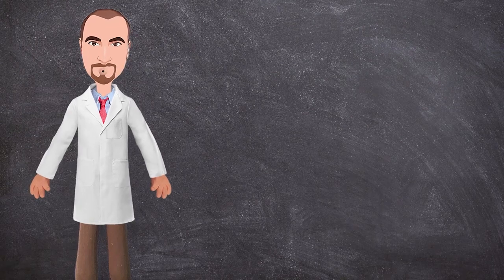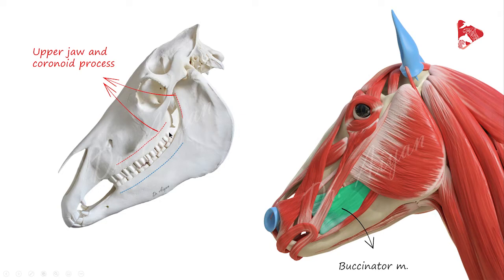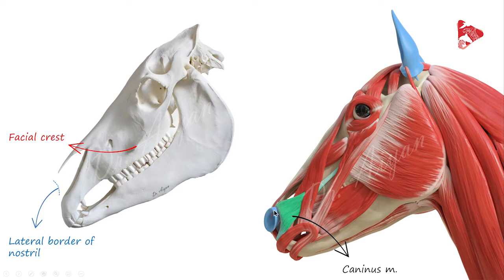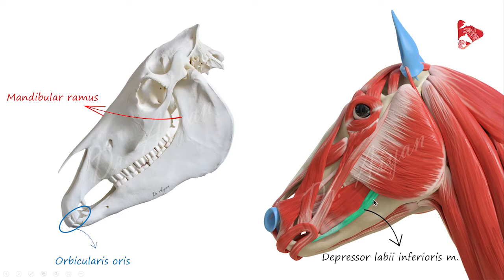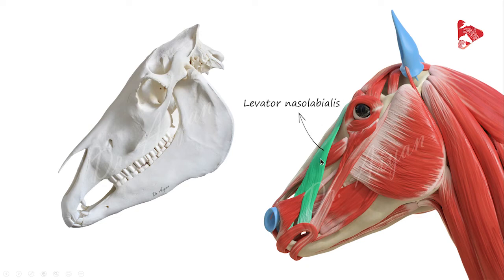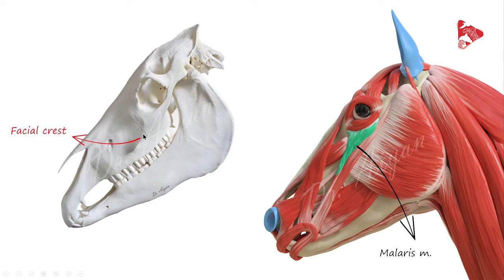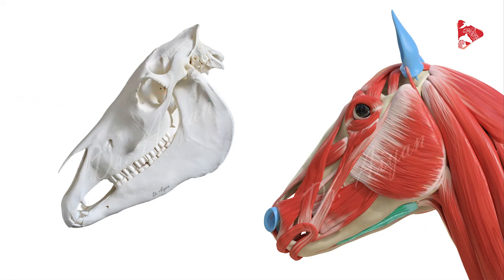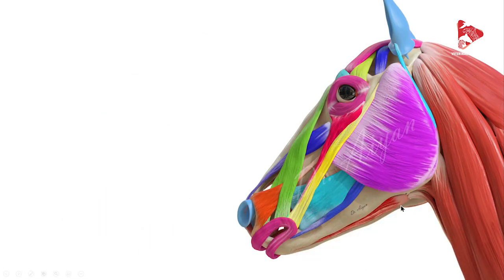Muscles of the Head - Horse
In this video we are going to talk about the anatomy of the muscles of the head of the horse including the muscles of the lips and cheek, muscles of the eye lids and nose, and muscles of mastication
Make sure to watch the other anatomical videos in this channel covering this topic.
Dr. Aiyan